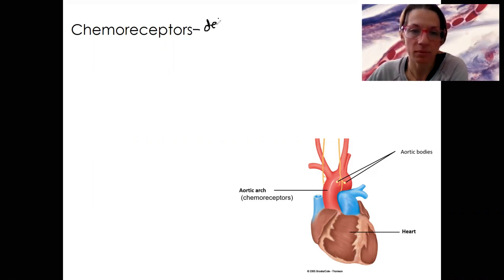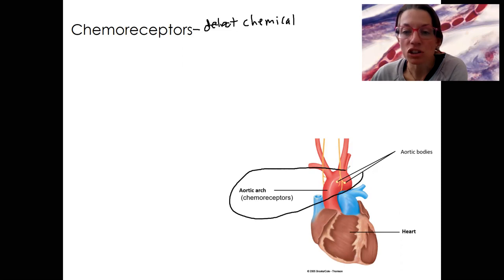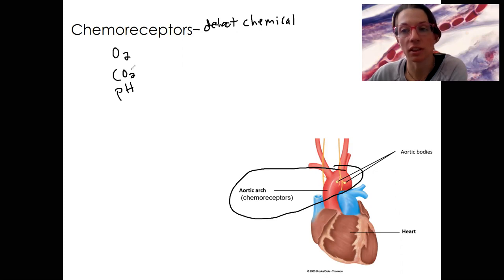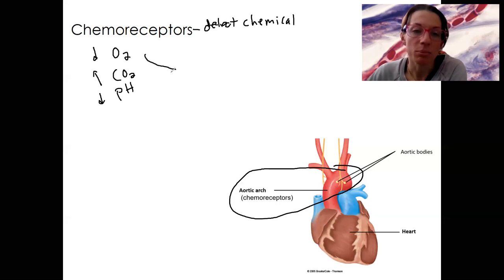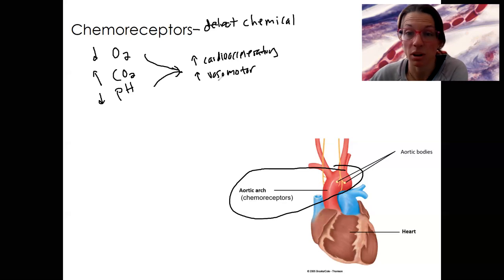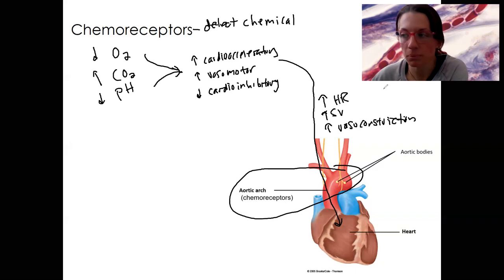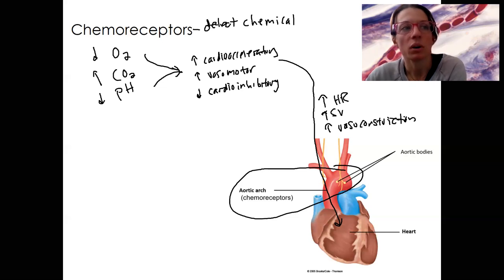7.10 chemoreceptors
Explain the role of the autonomic nervous system in the regulation of blood pressure via regulation of CO and TPR